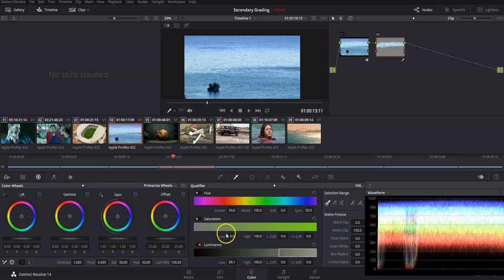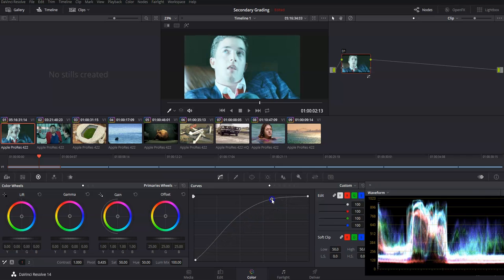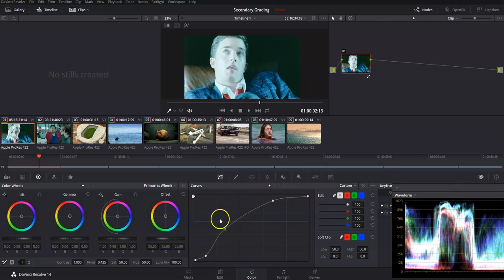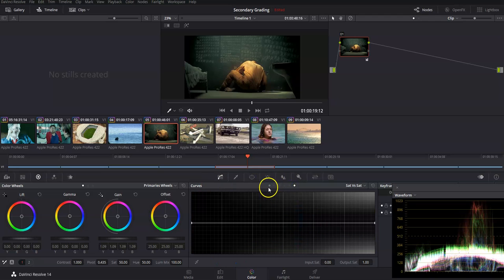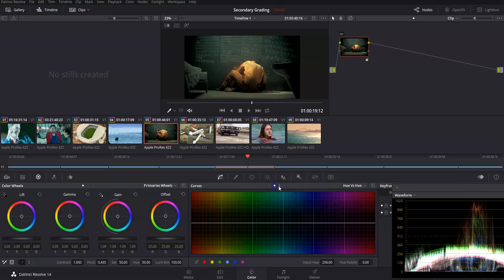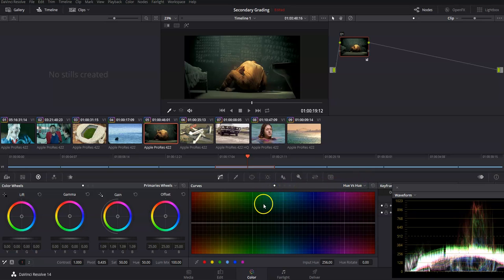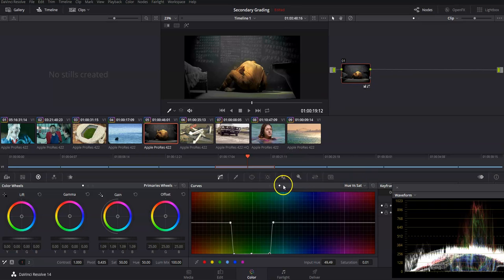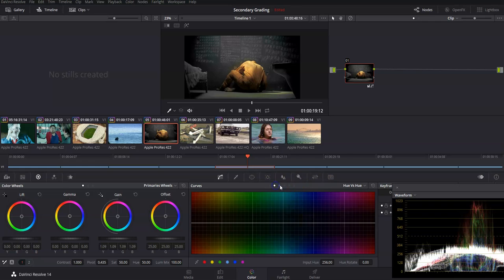Secondary Grading - Part 3 of 3 Curves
As well as RGB curves, in Resolve there are also options to only affect an image based on its hue, saturation or luminance values.